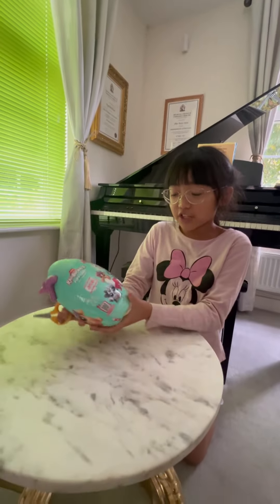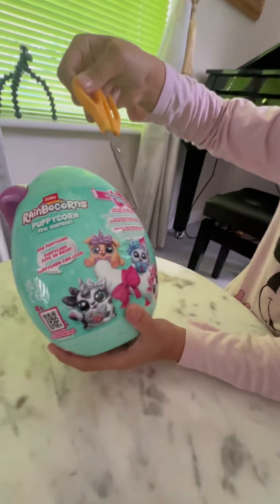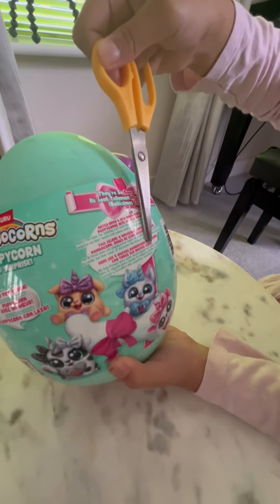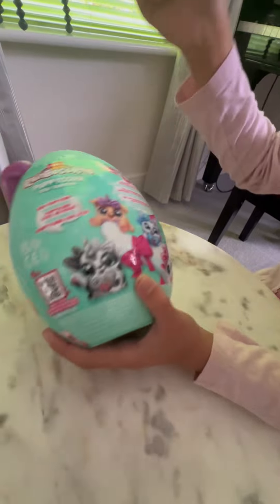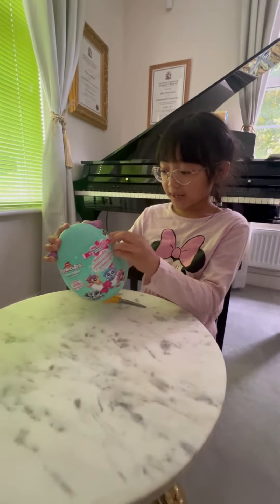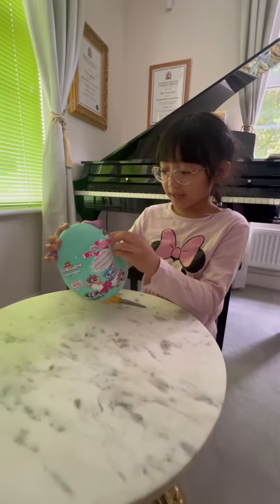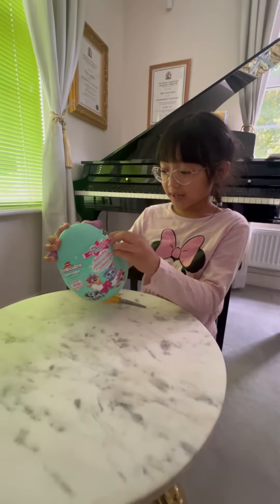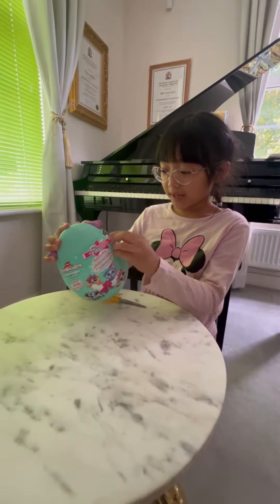Rainbowcorn Puppycorn Bow Surprise unicorn 🦄 🌈